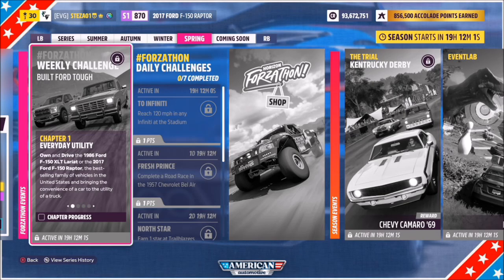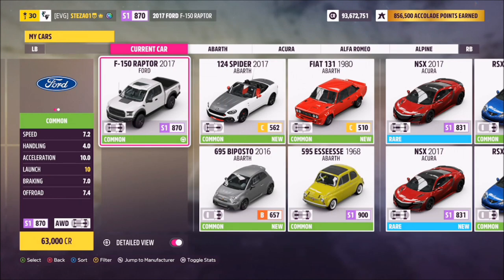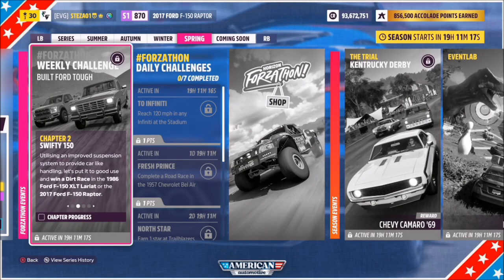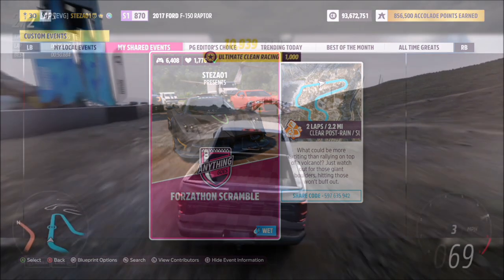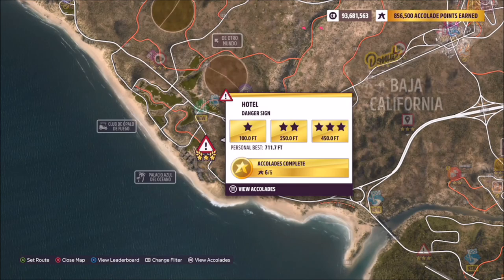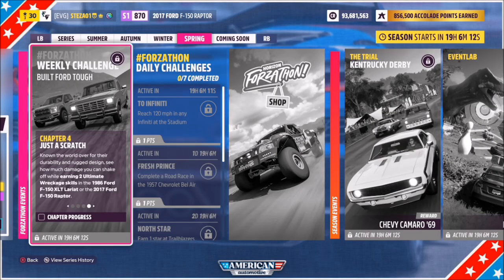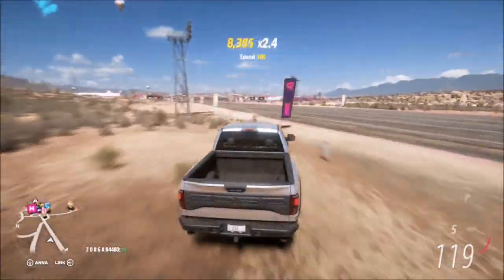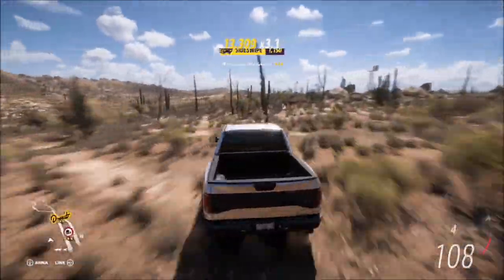Forza Horizon 5 - Forzathon Guide - Built Ford Tough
This weeks forzathon wants you to use either the 1986 or 2017 Ford F150 to complete the following challenges:
- Earn 2 ultimate wreckage skills